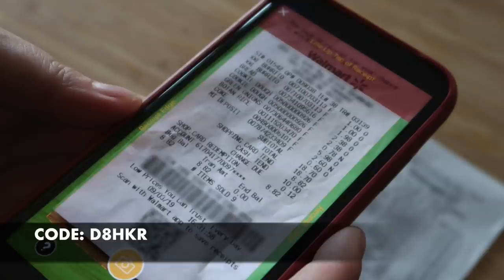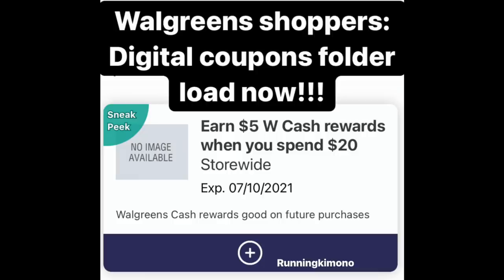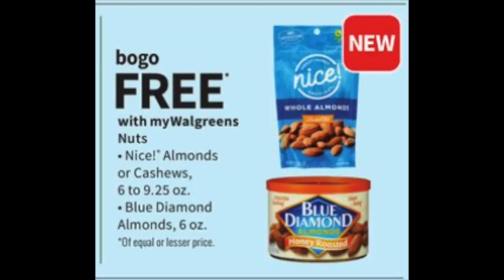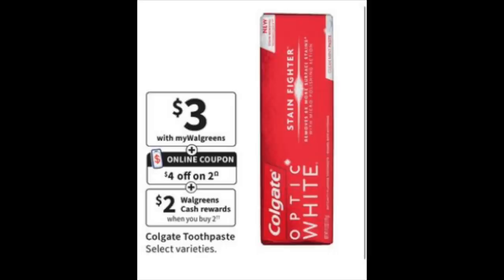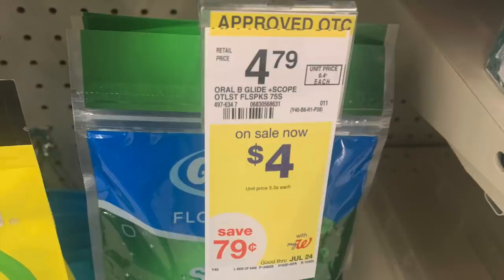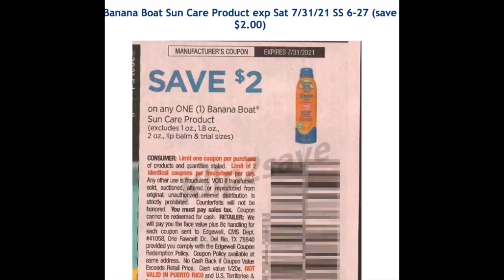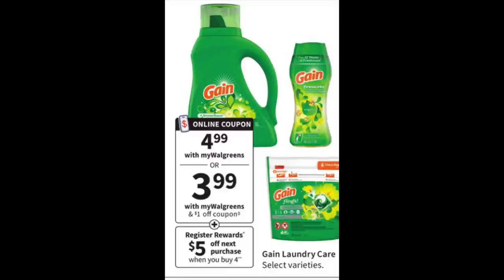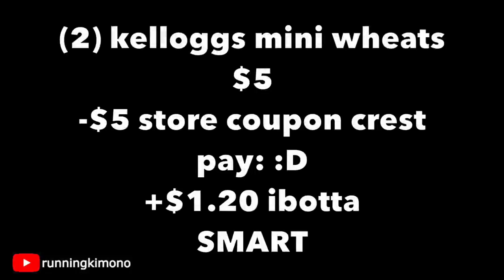Walgreens **FREE BANANA BOAT** July 4 to 10!